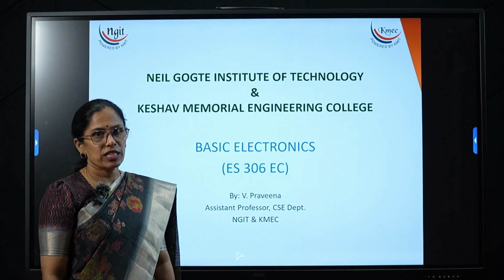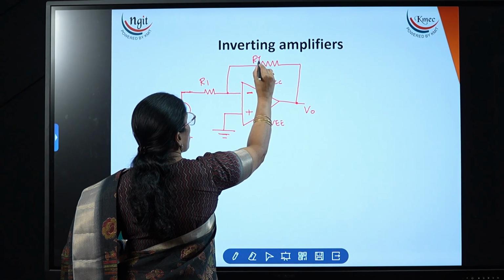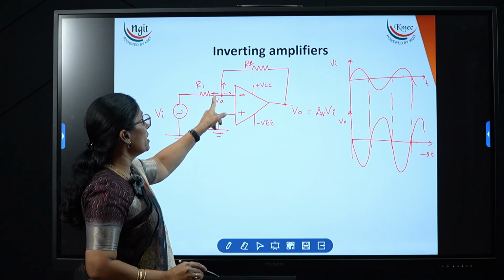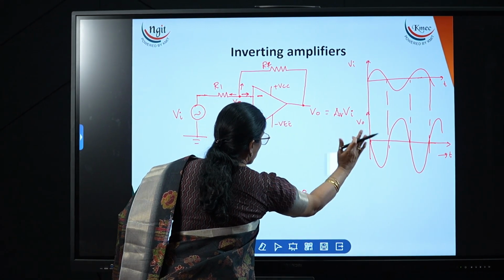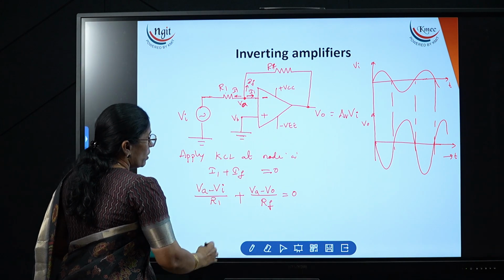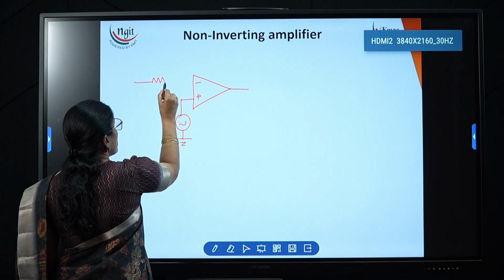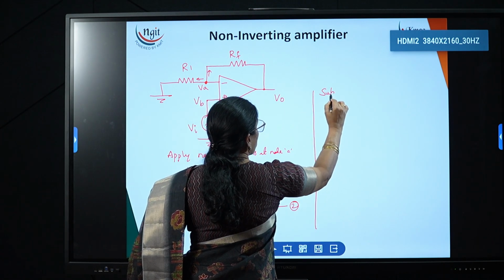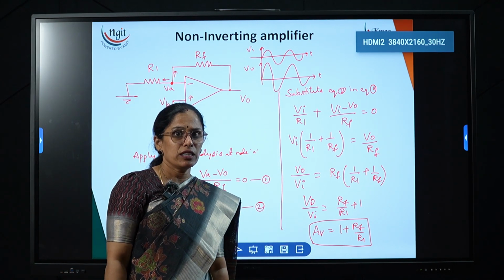4.3. Inverting and Non Inverting Amplifiers